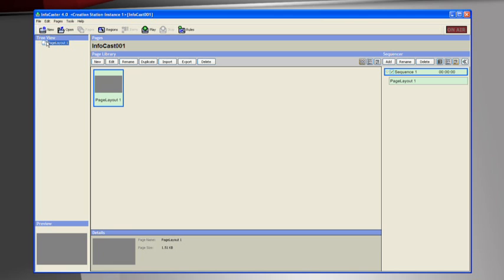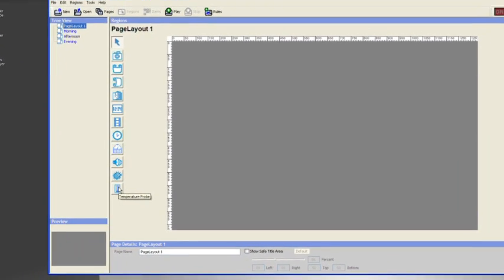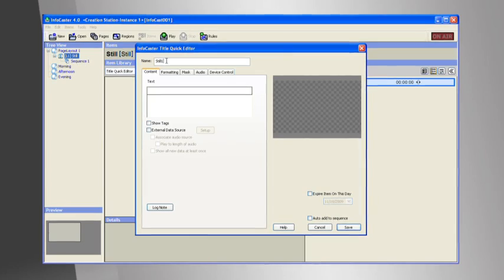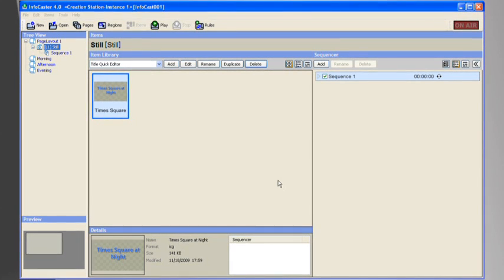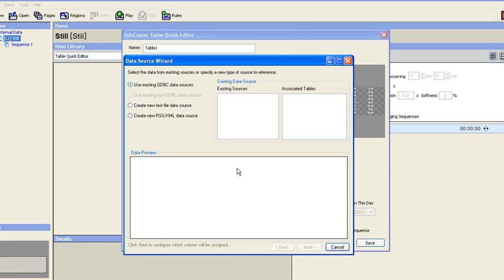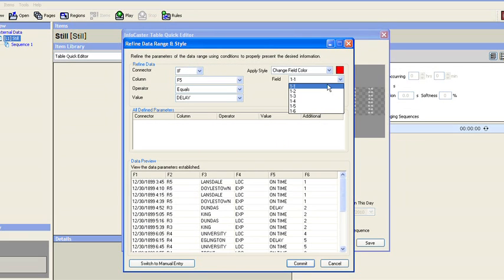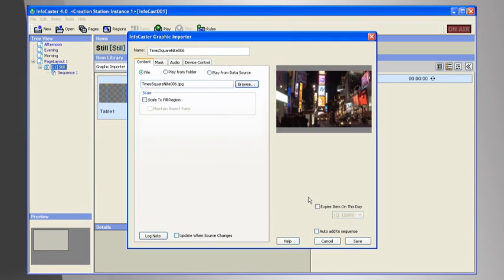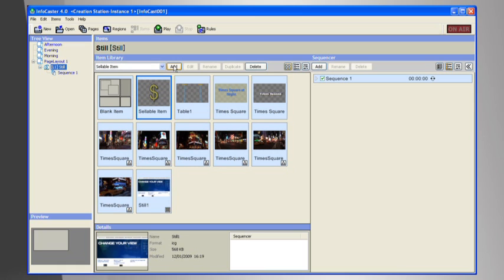Harris DS Training video part 4 - Working with InfoCaster